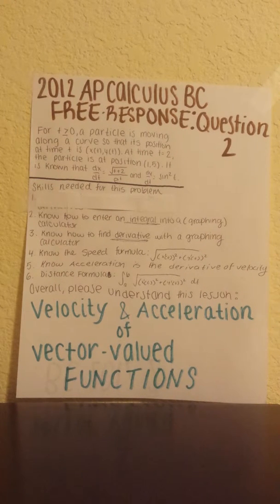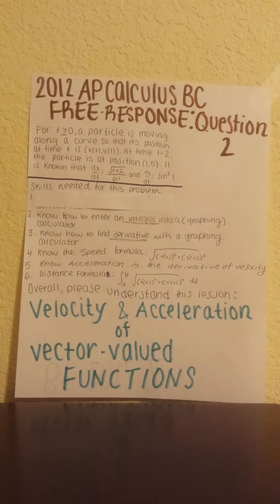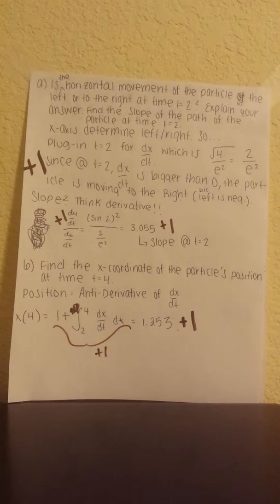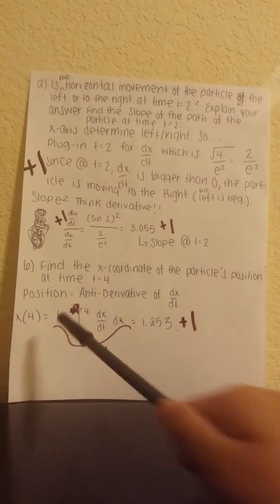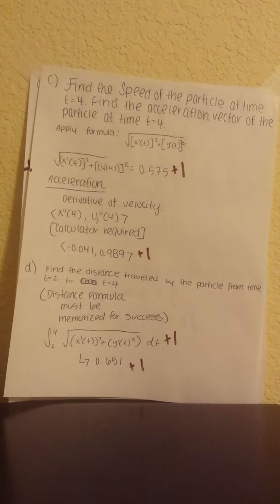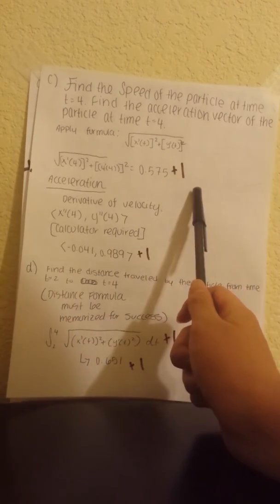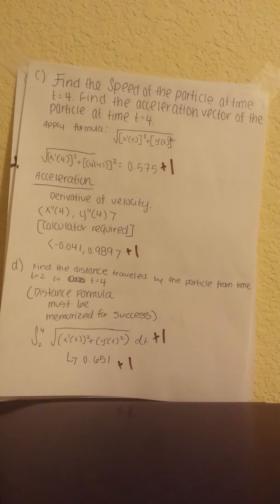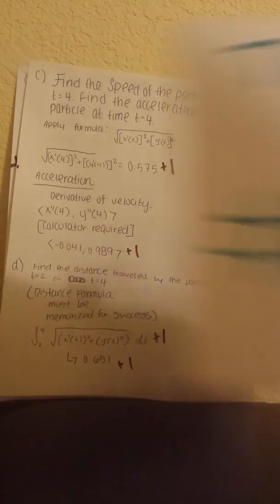BC 2012 #2 Nancy Nguyen